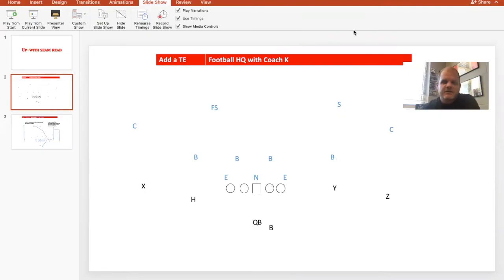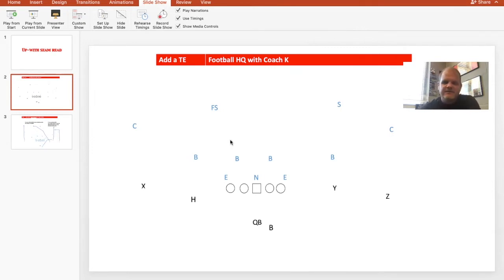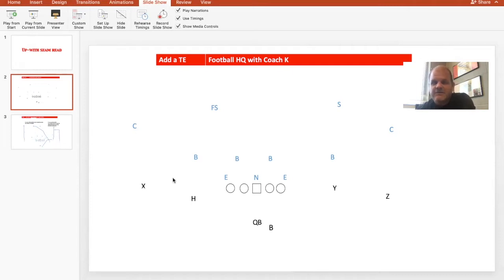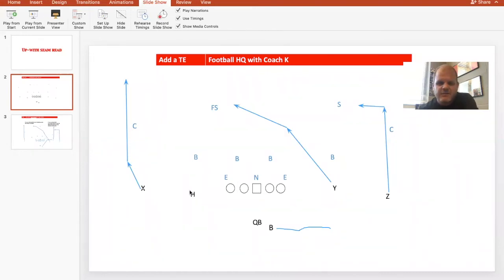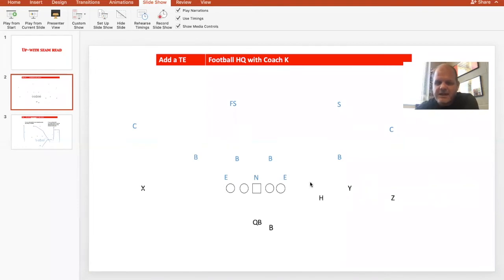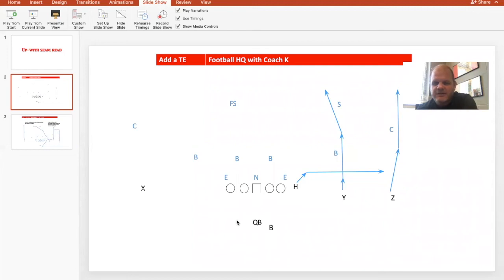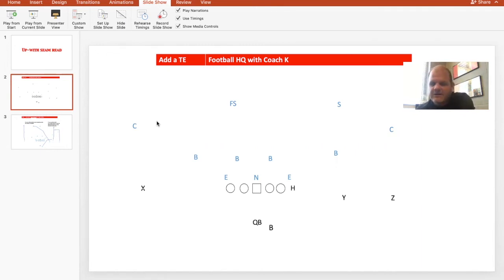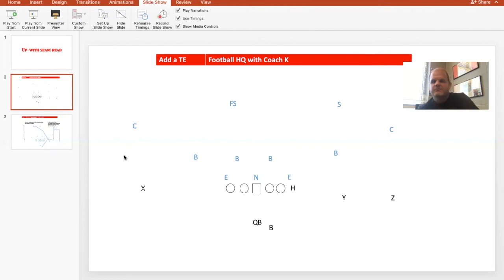Easy way to add a Tight End to your Air Raid offense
Coach Keathly discusses a simple process for changing from 10 to 11 personnel without having to change much

                                      @Coach_Keathly (personal)
Other channel videos
How Does Lincoln Riley Get His Oklahoma Receivers So Open? How Did He Get That Open? (Part 1) (Part 2)